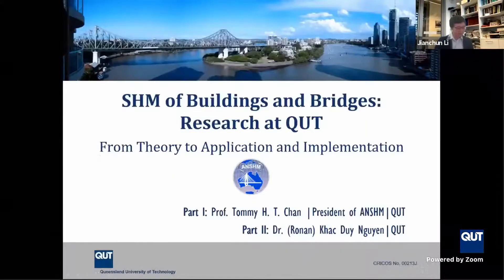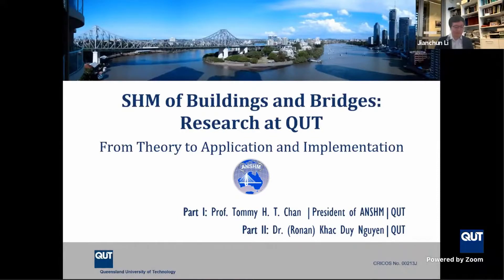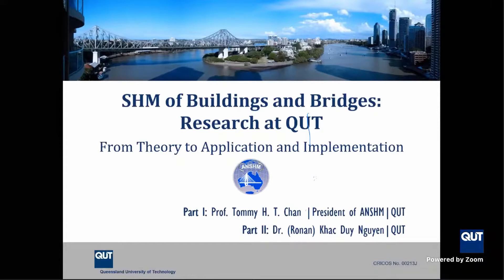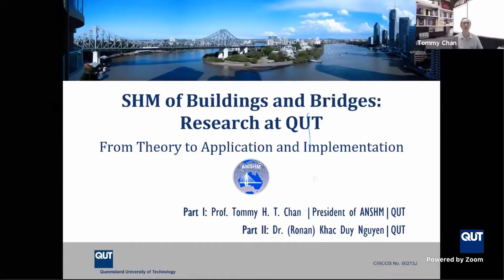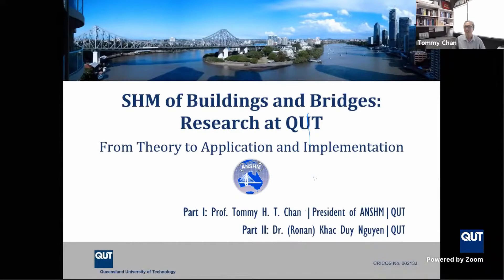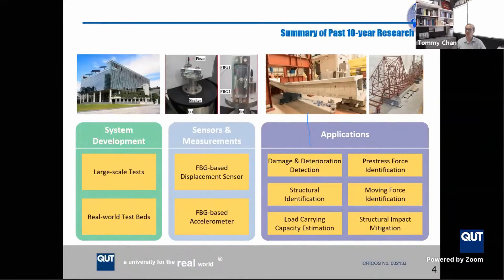12th ANSHM Workshop Day 1 (7 December 2020) - Session 1.1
“Structural Health Monitoring of Buildings and Bridges – Research at QUT: From Theory to Application and Implementation – Part I” – Prof Tommy H.T. Chan & Prof David P. Thambiratnam & Dr Khac-Duy Nguyen, etc., Queensland University of Technology